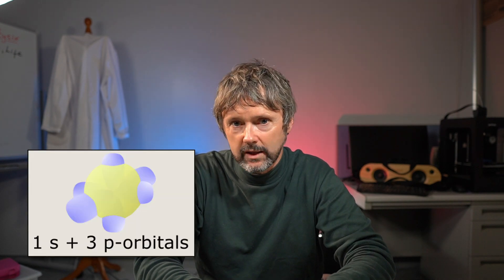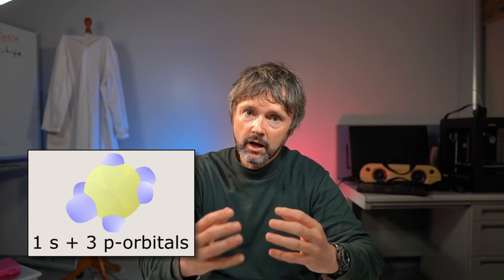Lewis diagrams, hybridization theory, molecular bond theory — oh my!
Chemists use at least three different ways to explain how atoms make molecules: Lewis diagrams, hybridization theory and molecular orbital theory. Why do we need three theories? Do we even need that many theories? This video will explain the differences between valence bond theory and molecular orbital theory, and help you decide which theory is best for you.

If you have a topic on chemistry, science and life that you would like me to cover, leave it in the comments. If you would like to get involved with Three Twentysix, visit us on Facebook or Twitter: